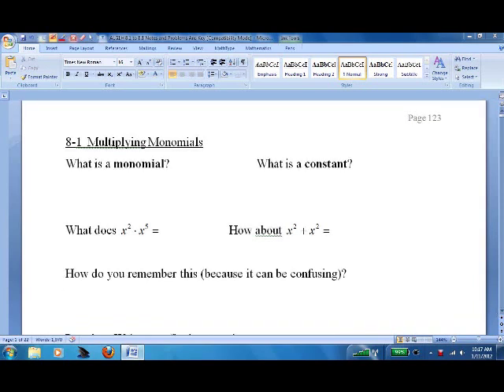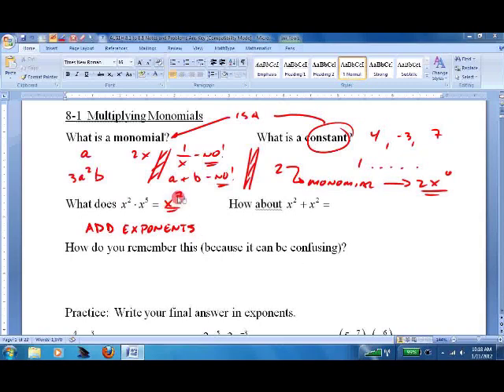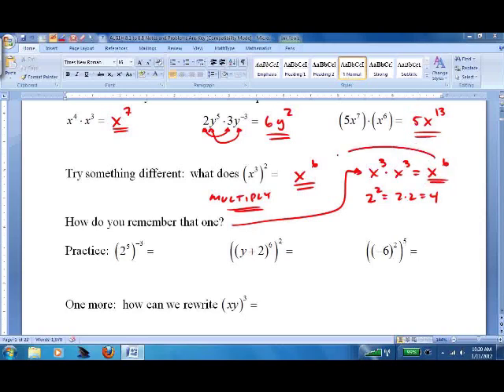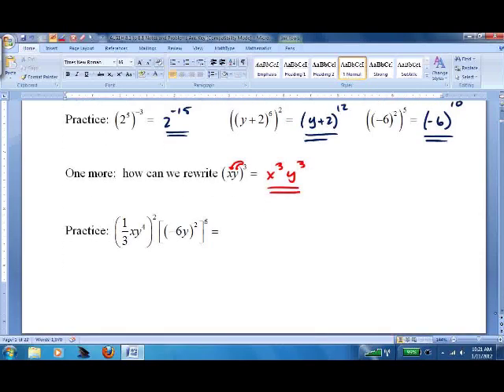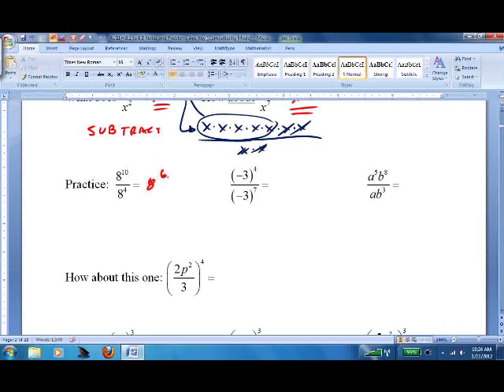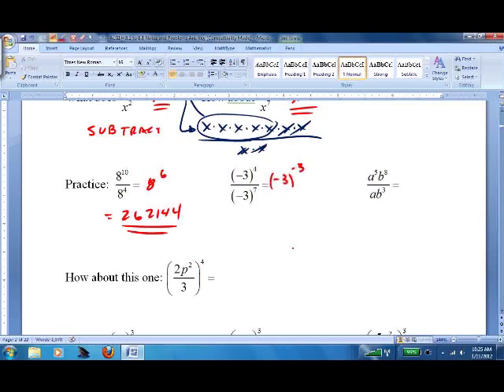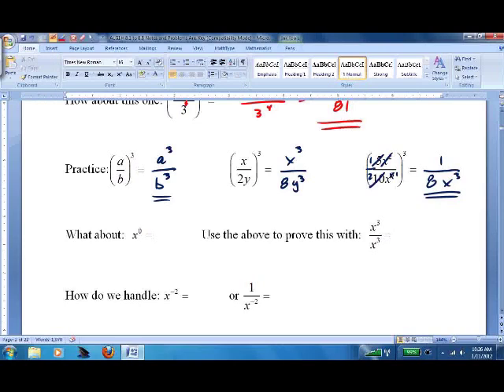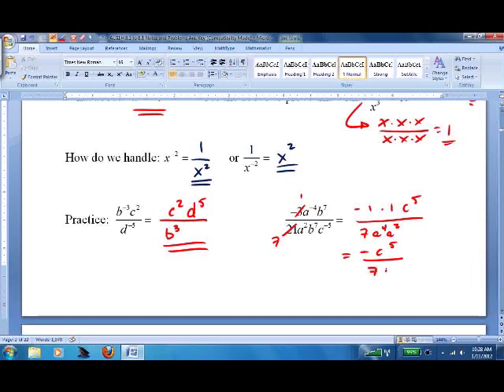ALG1H 8.1 Multiplying Monomials & 8.2 Dividing Monomials.wmv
Honors math lesson on multiplying and dividing monomials.  Includes exponents to the zero power and negative exponents.